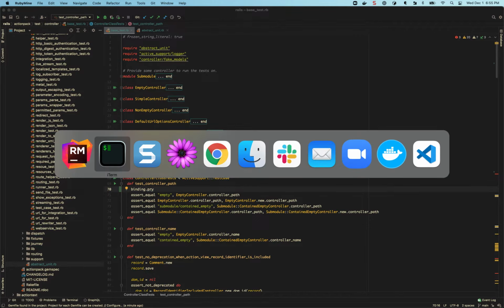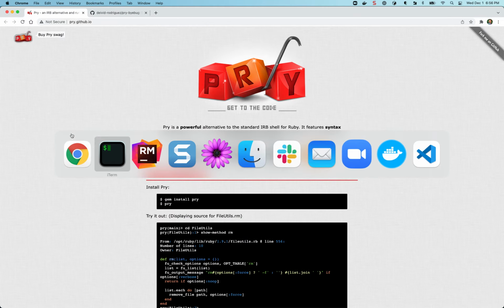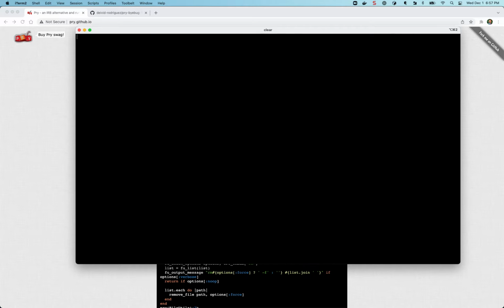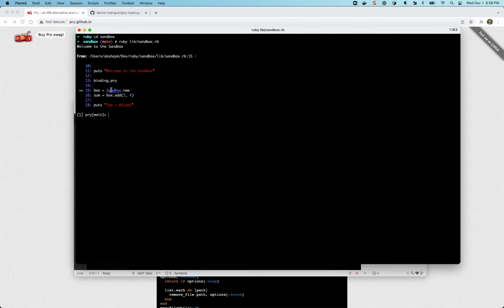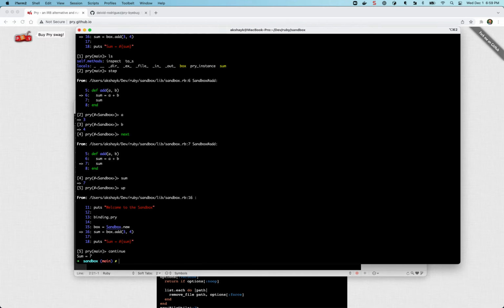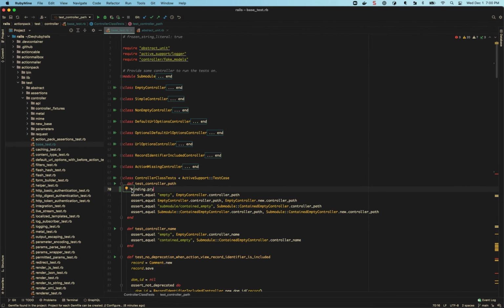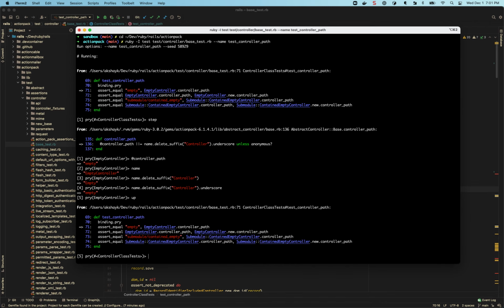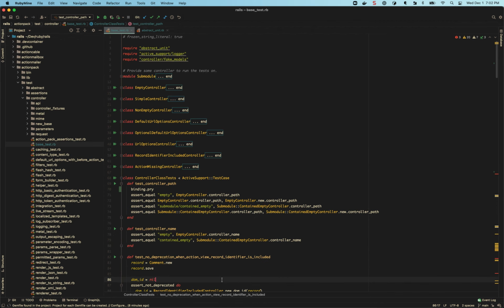Studying Rails: Debugging Rails Codebase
Debugging code is a fantastic way to get a deeper understanding of any codebase. In this video, we'll see how to debug Ruby on Rails source. We'll put breakpoints in the code to pause the control flow, inspect the variables, step inside the method, and finally continue the execution. After watching this video, you should be able to debug any Ruby or Rails application.

Regards,
Akshay